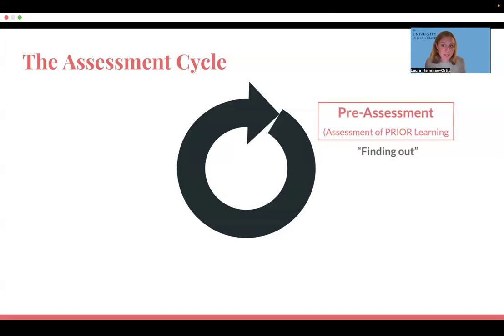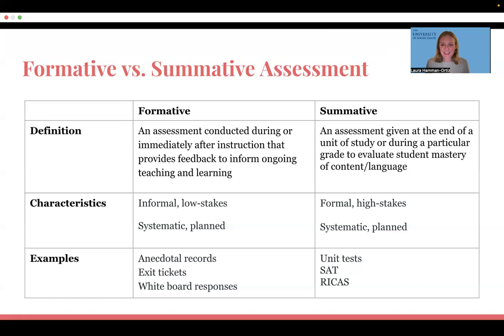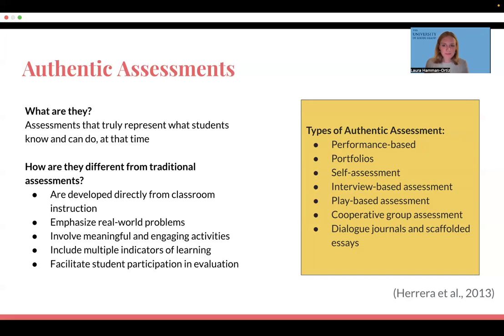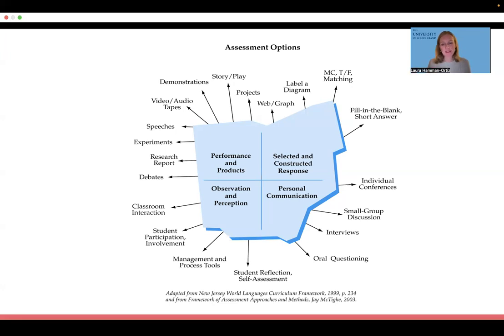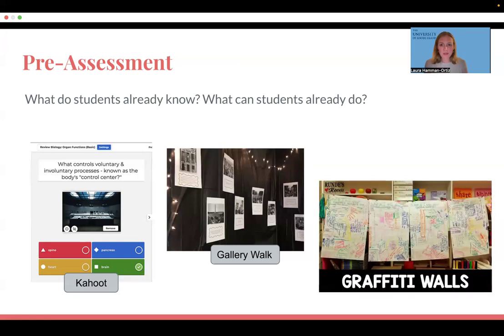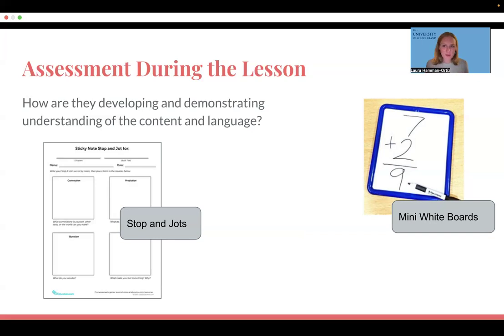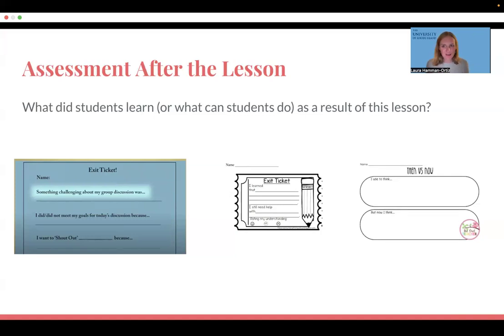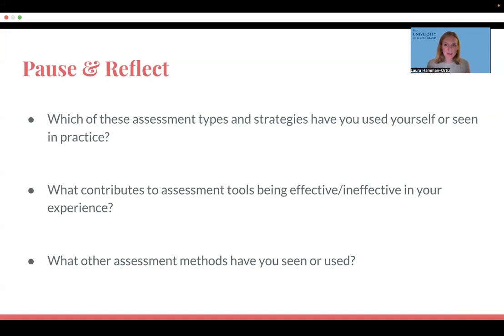EDC 420 Week 11 Types of Assessments